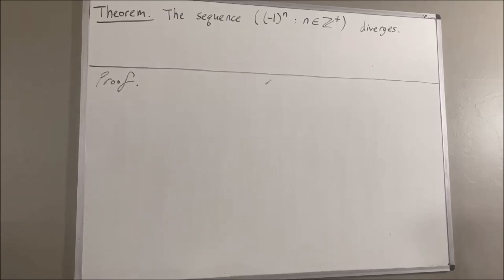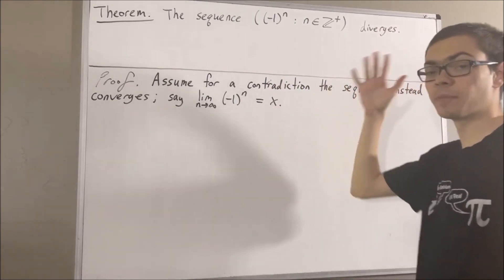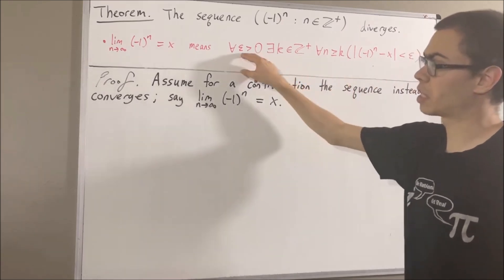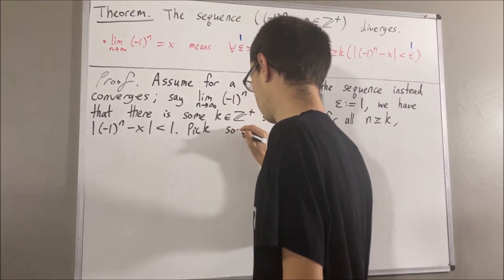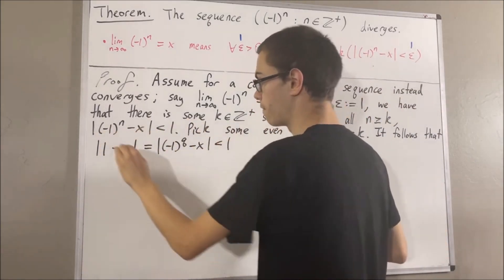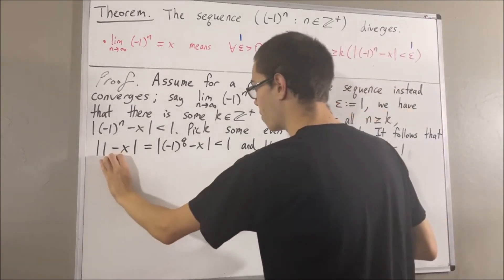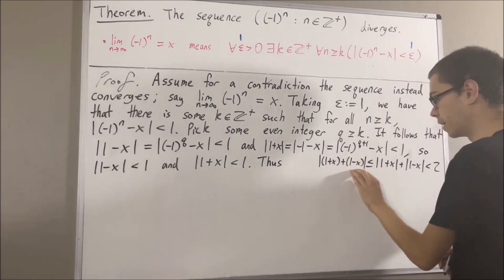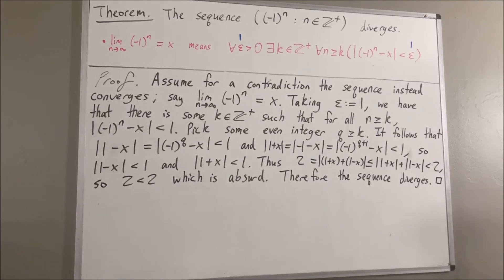Limit of (-1)^n does not exist (Proof) [ILIEKMATHPHYSICS]